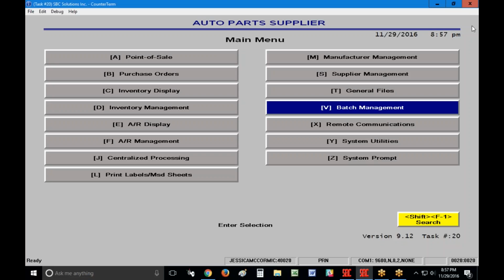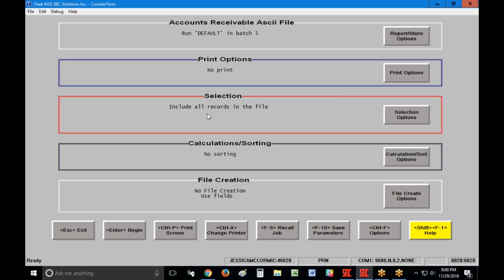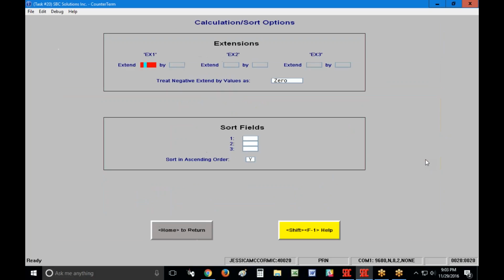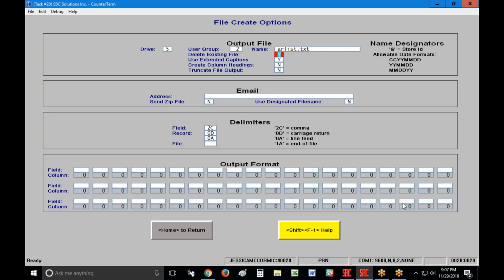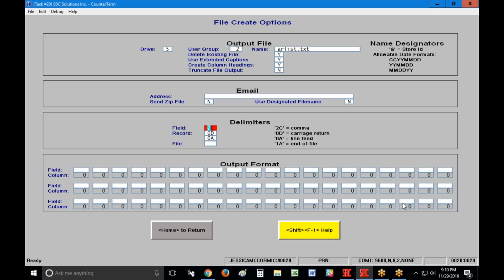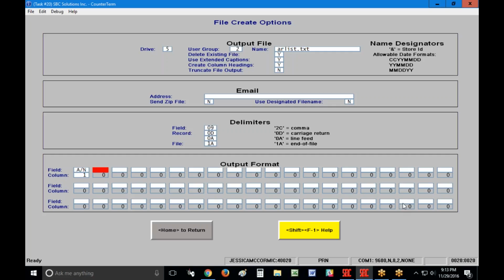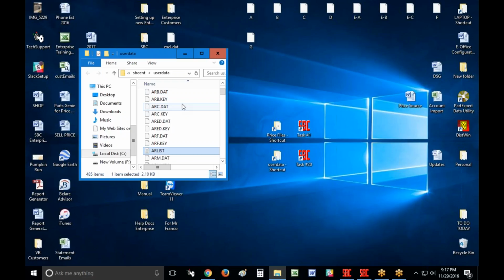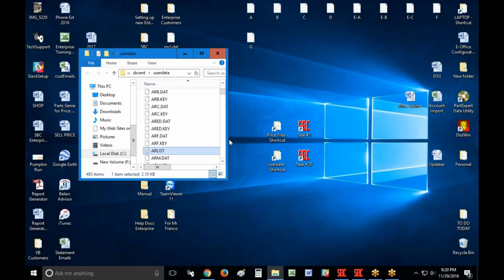Create ASCII files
How to extract data from SBC.
Menu Path: Y-D-1
JM